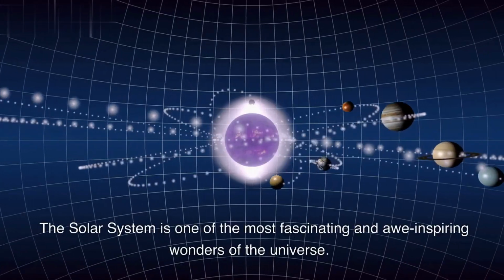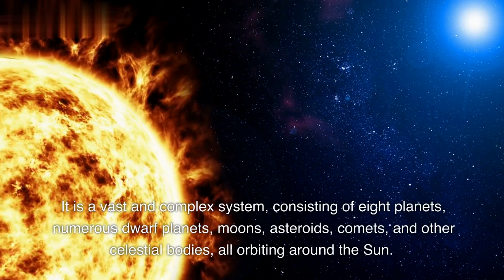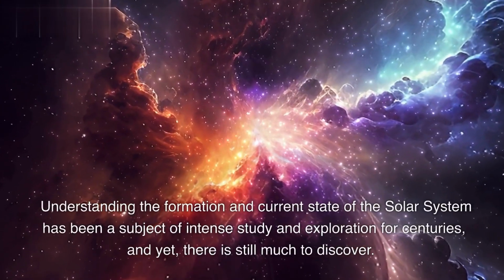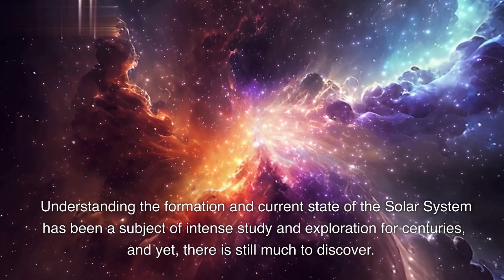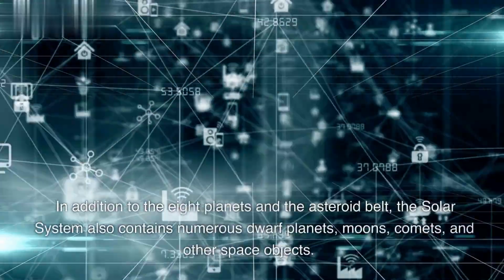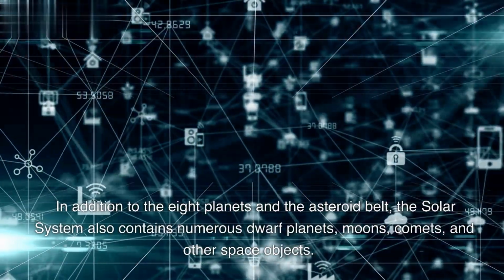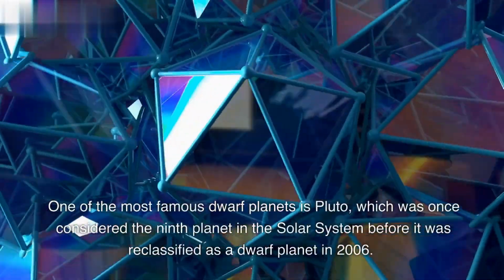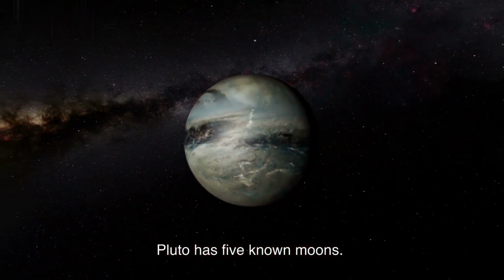"Unveiling the Beauty of Our Solar System" The fact finder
In this video, we take a comprehensive journey through the fascinating and complex world of the Solar System. From the formation of the planets to the ongoing exploration of space, we delve into the details of this vast system and its many celestial bodies, including the eight planets, numerous dwarf planets, moons, asteroids, and comets. We explore the history of the Solar System, including its formation from a solar nebula, and discuss the current state of our closest star, the Sun. Whether you are a beginner or an expert in the field of astronomy, this video provides a wealth of information and insights into the wonders of our Solar System. Join us as we discover the mysteries and unveil the beauty of this awe-inspiring system.